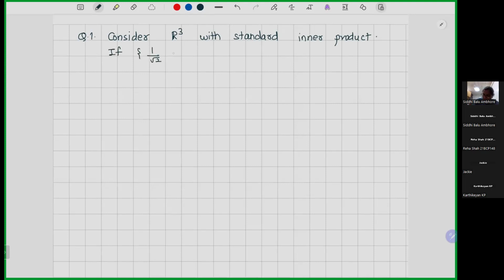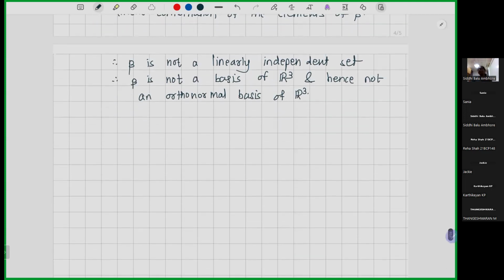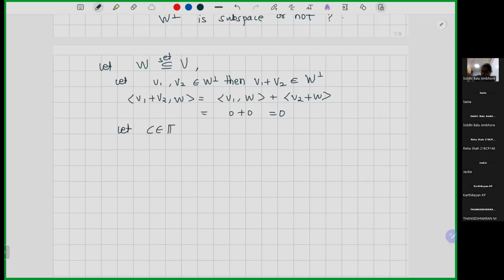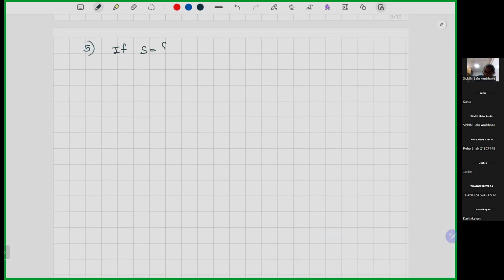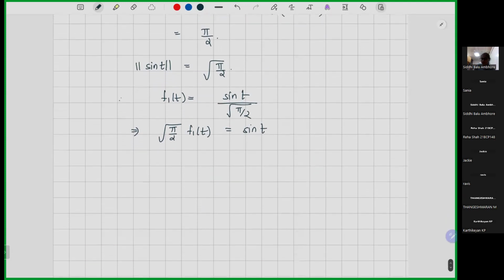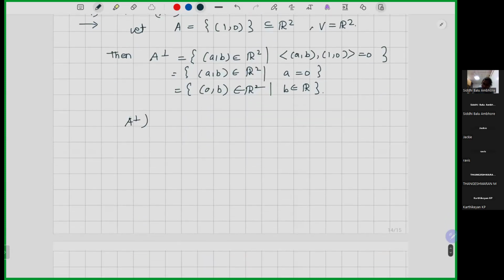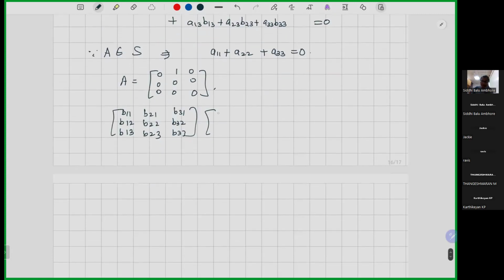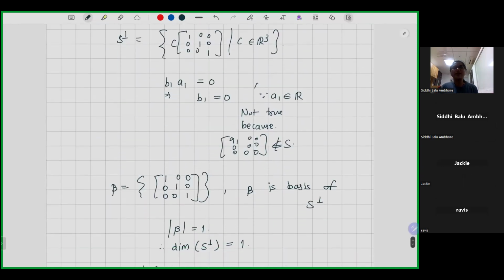Orthonormal Basis | Gram-Schmidt Orthogonalization | Orthogonal Complement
Topics Covered in this Session:
1. Orthonormal Basis of a Vector Space
2. Gram-Schmidt Orthogonalization Method
3. Orthogonal Complement of a Set or Subspace